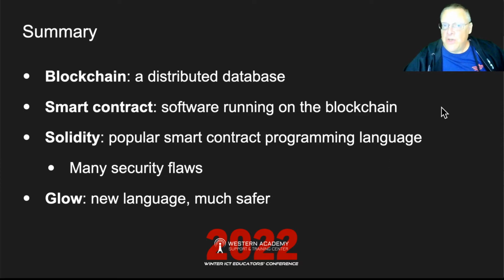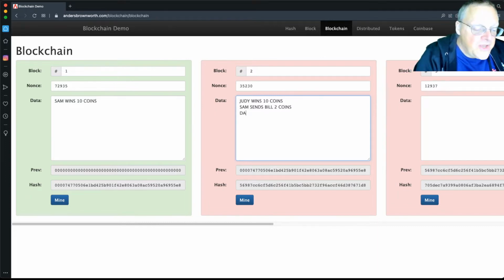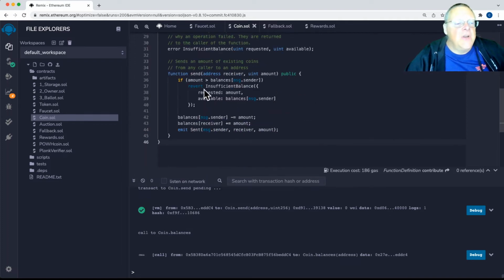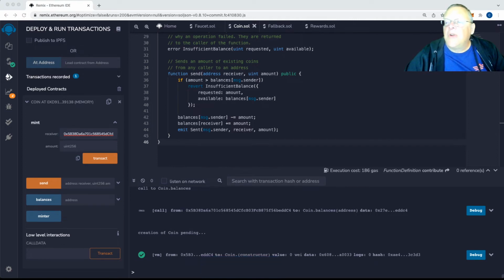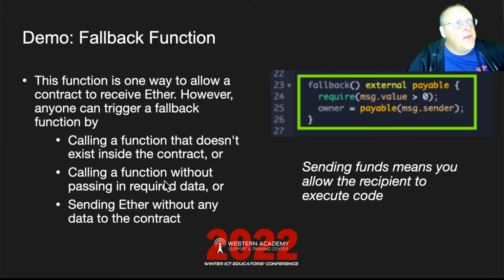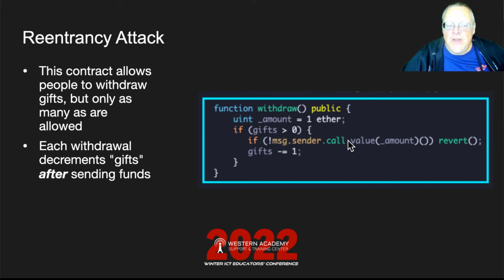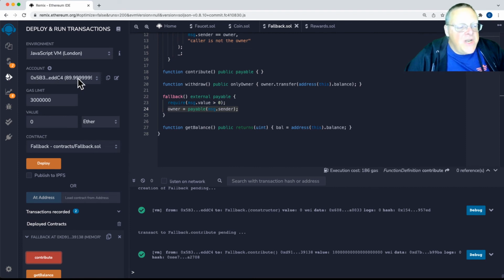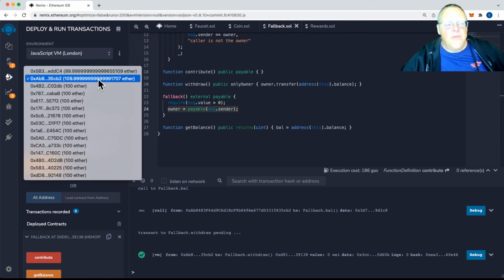Smart Contract Security and Glow (Part 1)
Presented at the WASTC 2022 Winter ICT Educators' Conference on Jan 7, 2022.